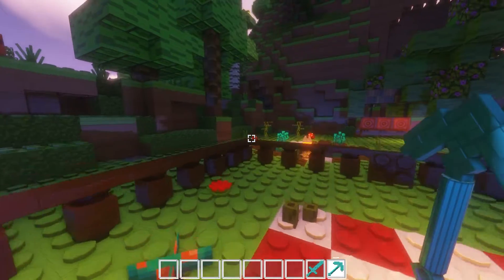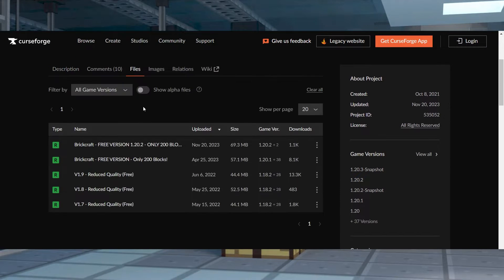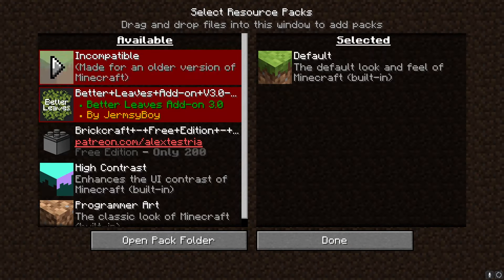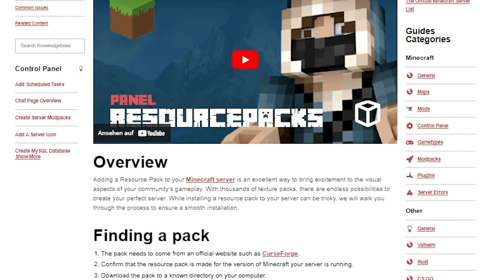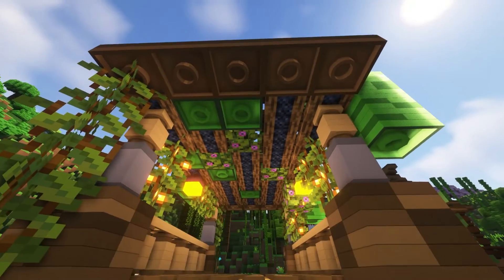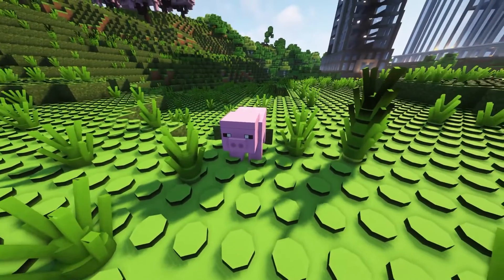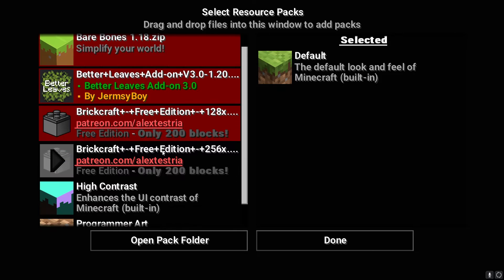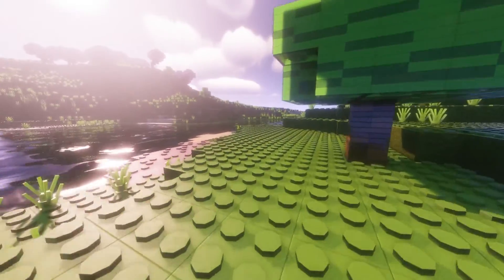Brickcraft Minecraft Texture Pack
Learn how to install and use the Brickcraft Minecraft Texture Pack with ApexHosting
24/7 Uptime, DDoS Protection, Live Support, Easy to Use Panel

USEFUL LINKS

Minecraft is a game already consisting of blocks and pixelated graphics but can be drastically changed with resource packs. These addons completely alter the visuals, with some offering unique textures unlike anything else. One of these is known as Brickcraft, which transforms Minecraft into legos!  We’ve created this Apex Hosting guide to show you how to install and play with the Brickcraft resource pack in Minecraft.

TIMESTAMPS
0:00 START
0:33 CLIENT INSTALL
1:50 SERVER INSTALL
2:15 SHOWCASE
3:35 FAQS